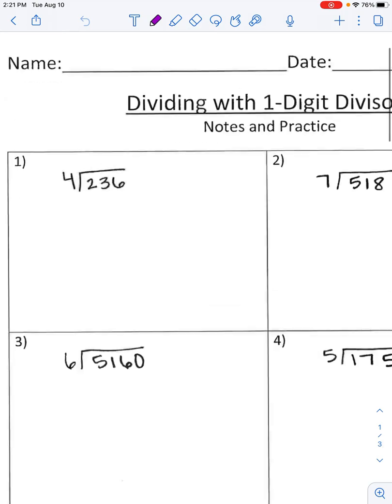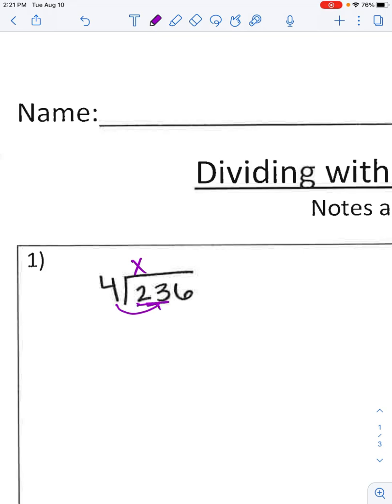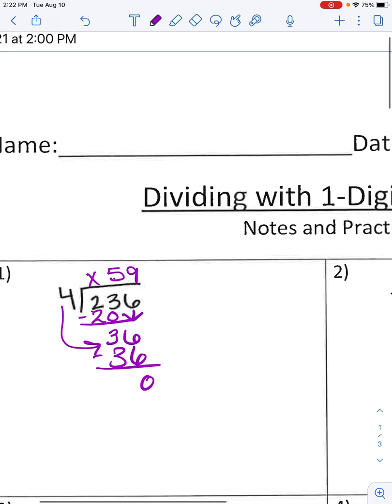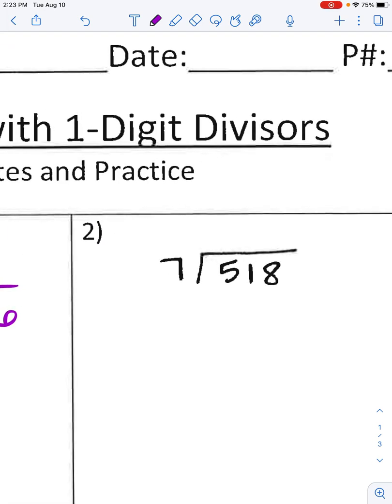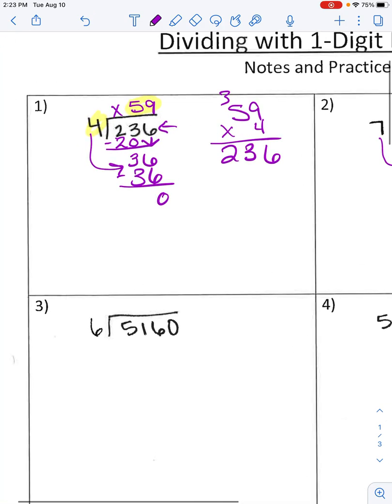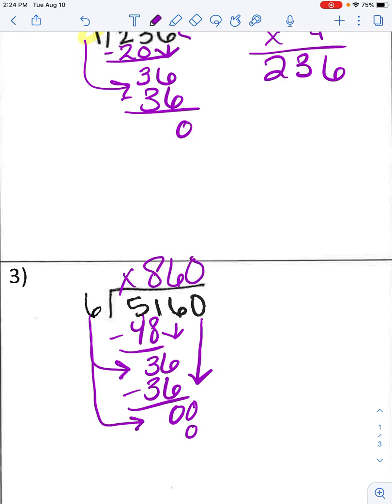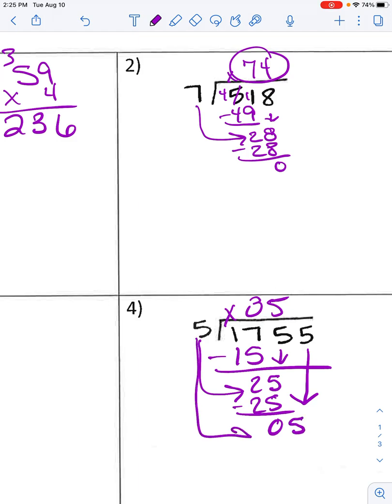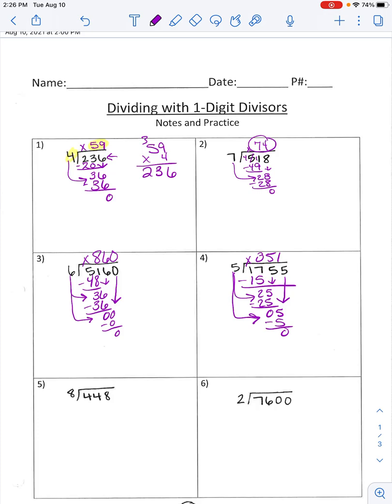Division with 1 digit divisor Wk A